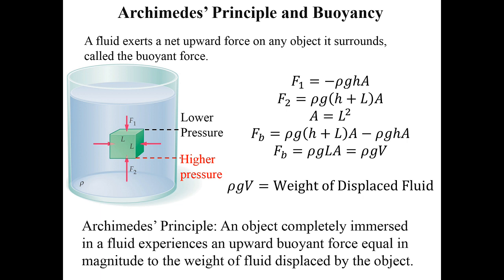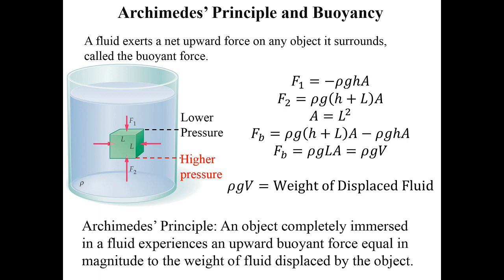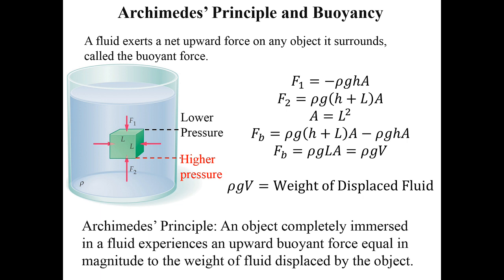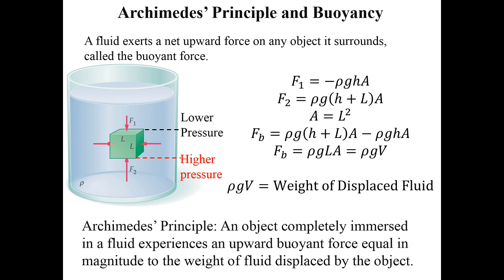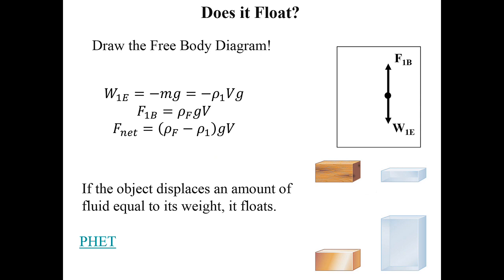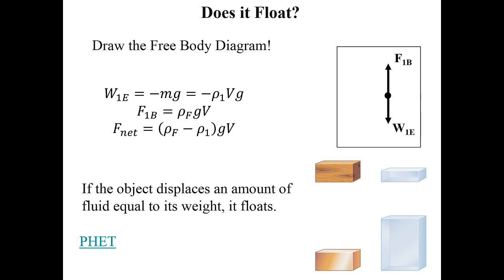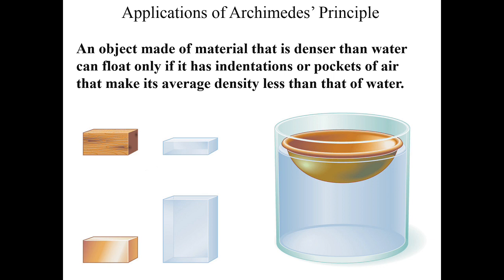Physics 201: Archimedes Principle